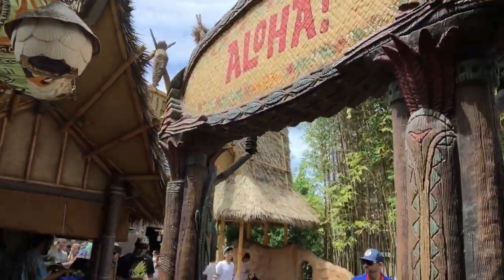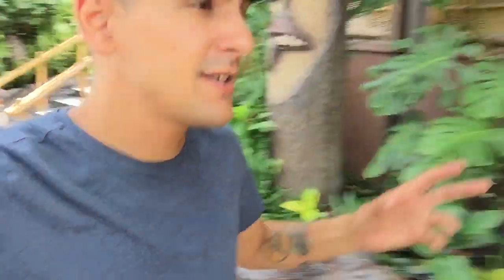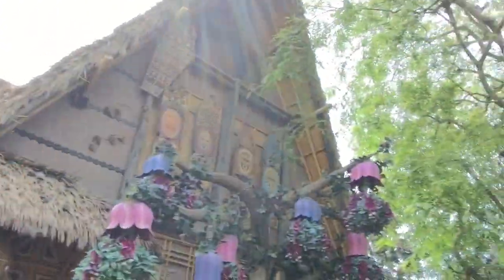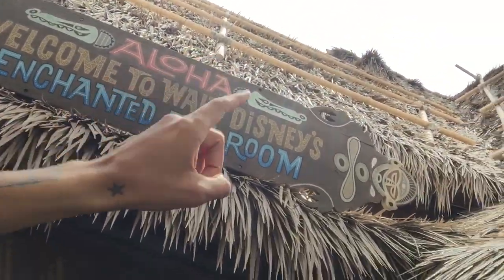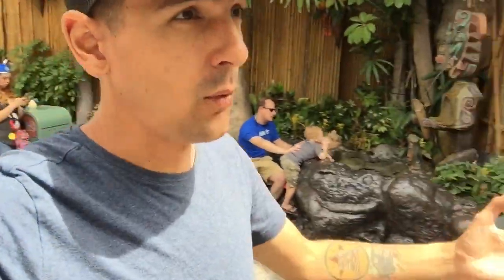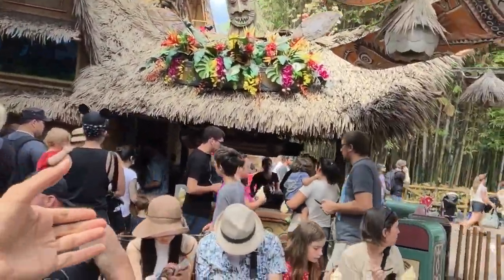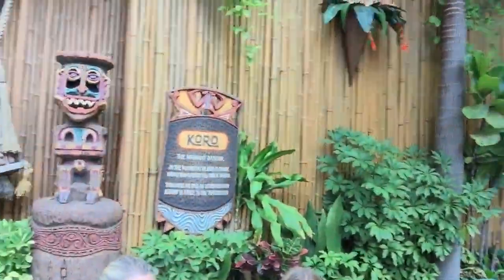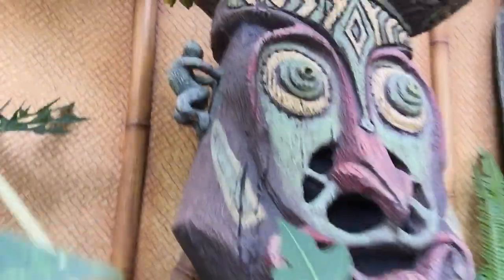ALOHA! Tiki Tuesday in Walt Disney's Enchanted Tiki Room!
Disneyland! Good to be back home at the ORIGINAL Walt Disney's Enchanted Tiki Room. Lets take a tour of the Enchanted Tiki Garden and see the pre-show together!

Send me mail 5753 G Santa Ana Cyn Rd #247 Anaheim CA 92807